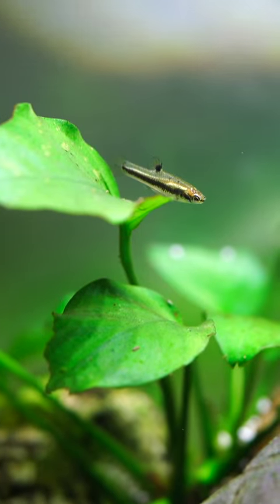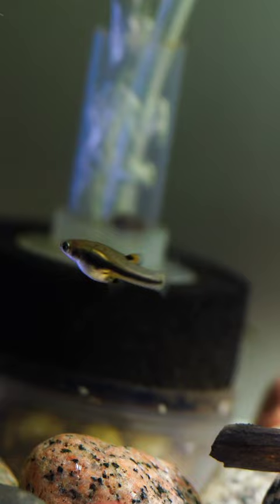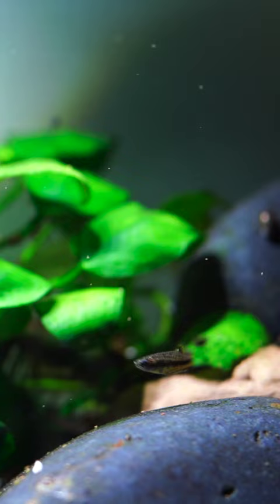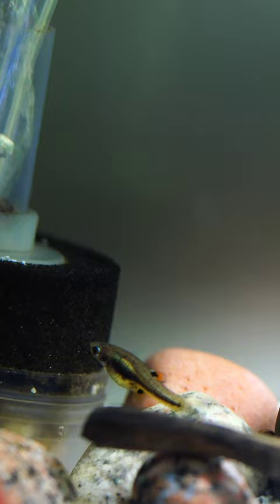A Tiny Fish for Nano Tanks!